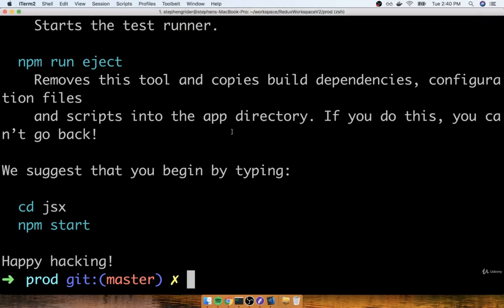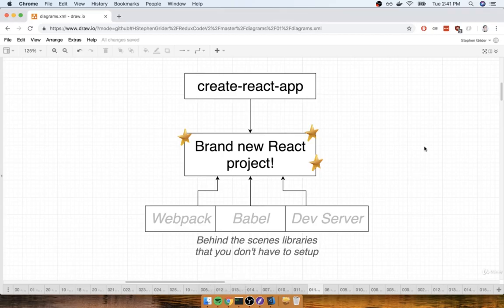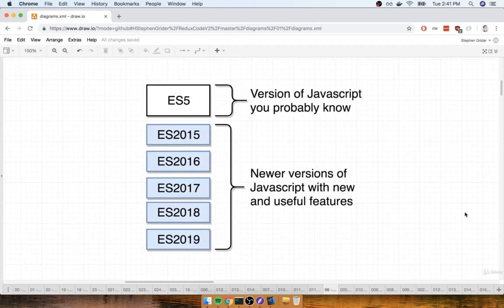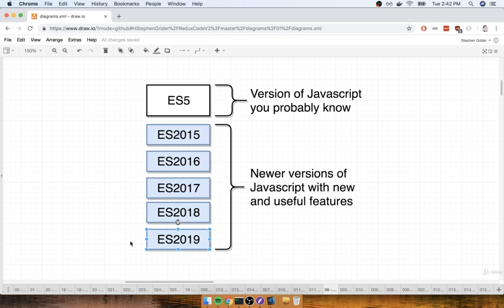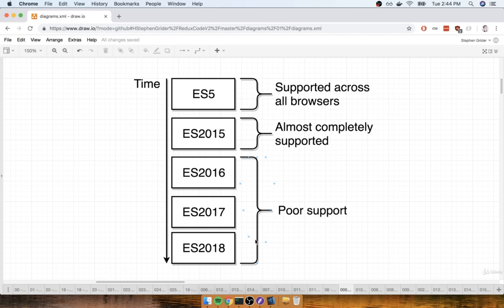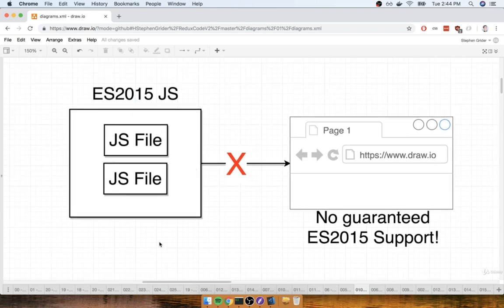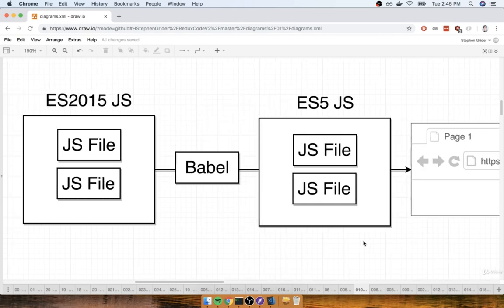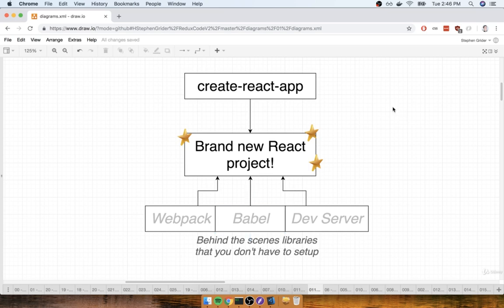7 Why Create React App